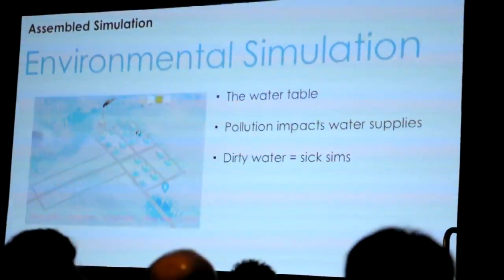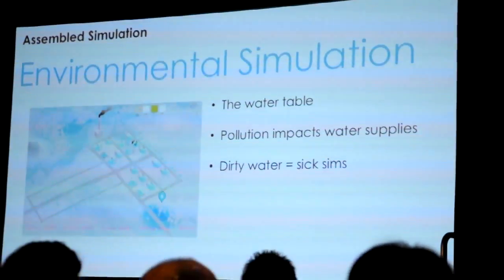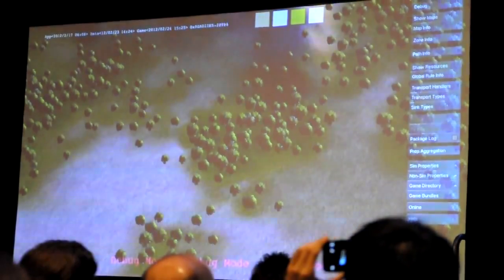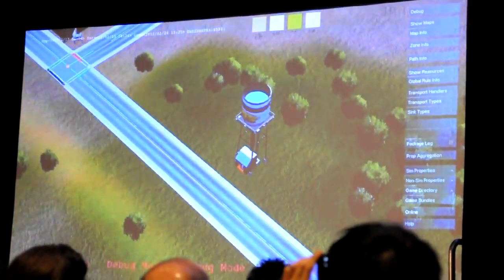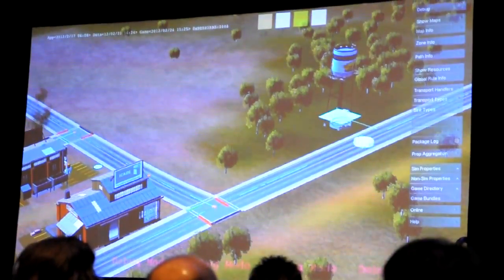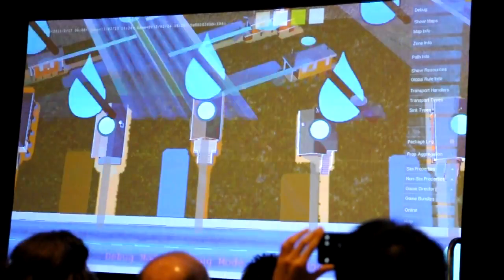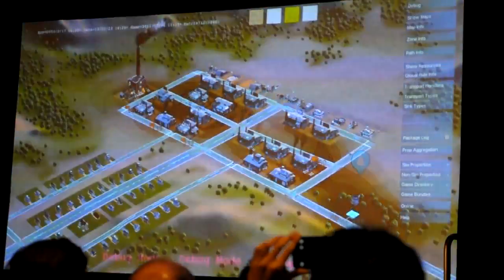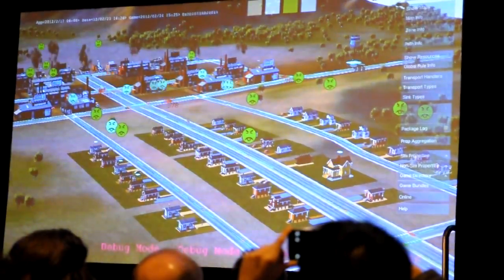SimCity (2013) | Gameplay Video GDC - Part 3/4